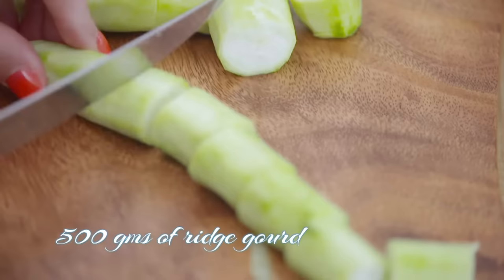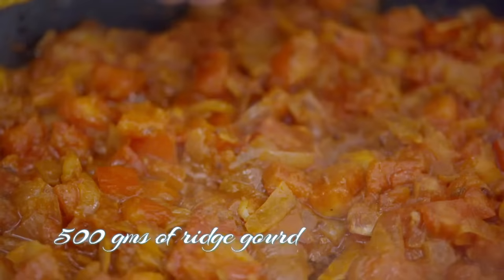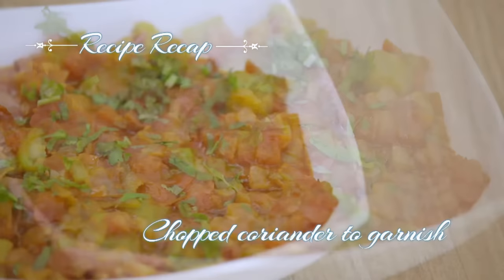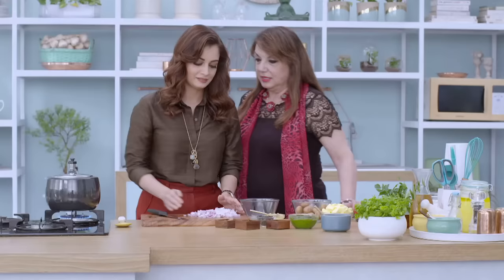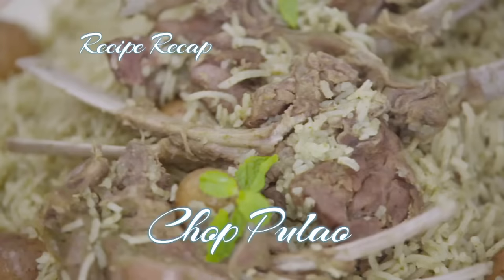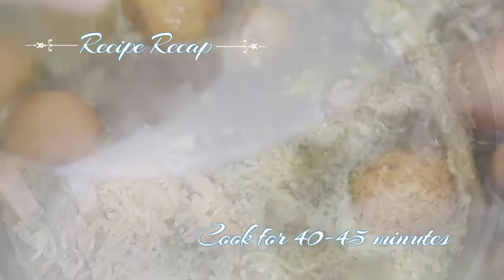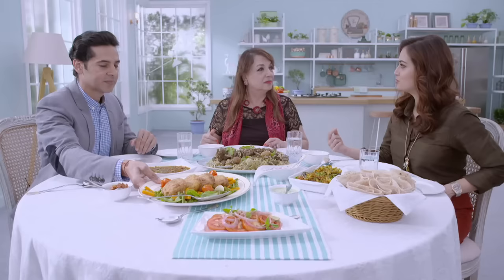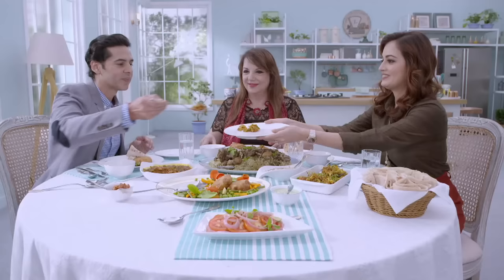Chef Zarine Khan's Chop Pulao & Turai Bhaji Recipes With Dia Mirza & Dino Morea | Ep 9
Turai Bhaji :
Oil
1 tsp Cumin seeds
2-3 Chopped onions
1 tsp Garlic paste
1/2 tsp Ginger paste
1 tsp Red chilli powder
1/2 tsp Coriander powder
1/4 tsp Turmeric powder
Mix well
2 Chopped tomatoes
Salt to taste
500 gm Ridge gourd
Water as Required
Mix well
Cook for 10-15 min
1 tsp Garam Masala
Cook for 2-5 min
Chopped coriander to garnish

Chop Pulao:
6-7 Mutton chops
2-3 Cinnamon sticks
5-6 Cloves
6-8 Green cardamoms
10-12 Peppercorns
Water as required
1 1/2 tsp Ginger paste
2 tsp Garlic paste
Salt to taste
Cook for 3min
500 gm Butter
5-6 Sliced onions
Pre prepared green chutney puree
Mix well
Cook for 5-10 min
add chops and mix well
500gm Soaked rice
Mutton broth
150 gm Baby potatoes
Cook for 40-45 min